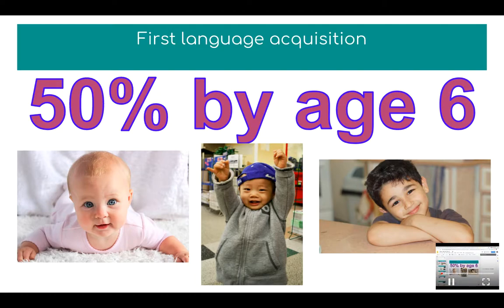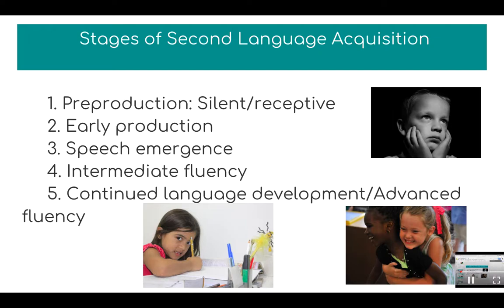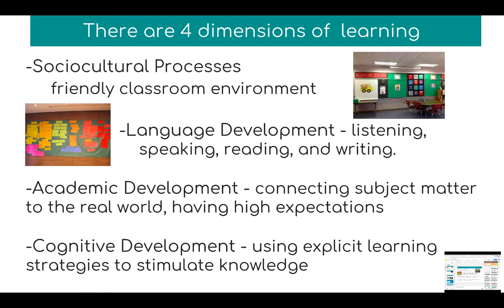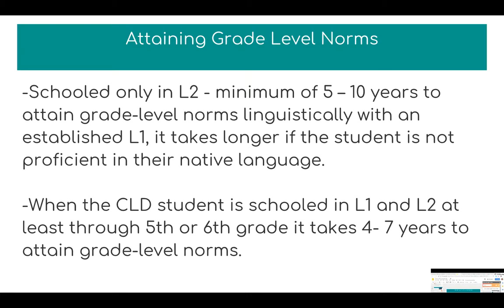Group project 2